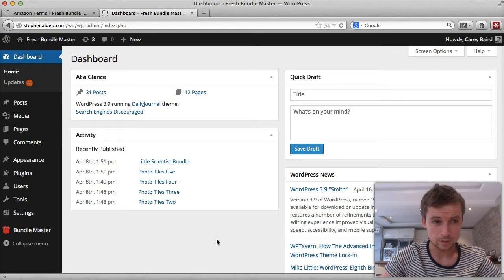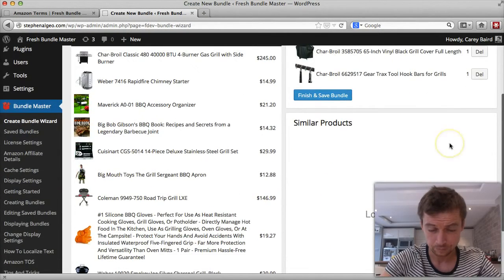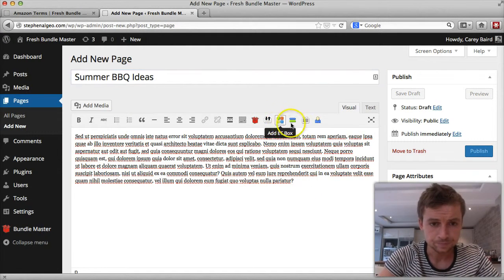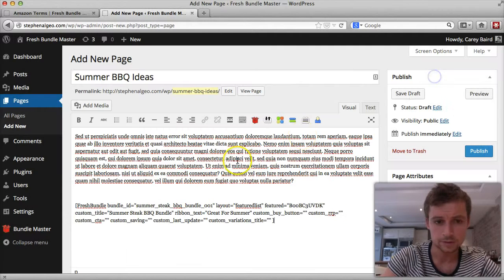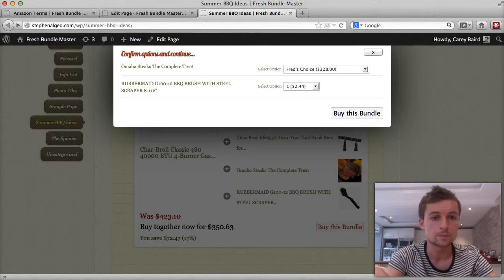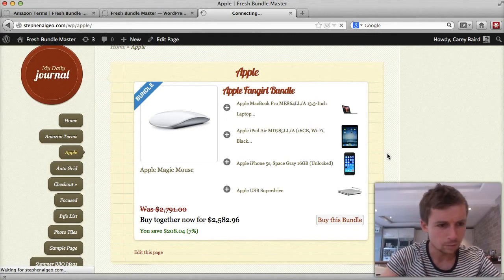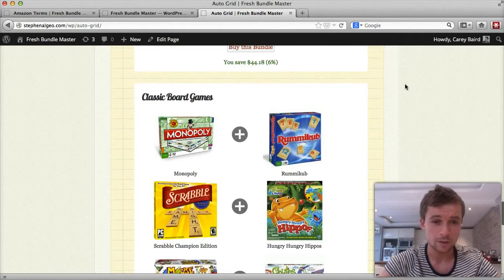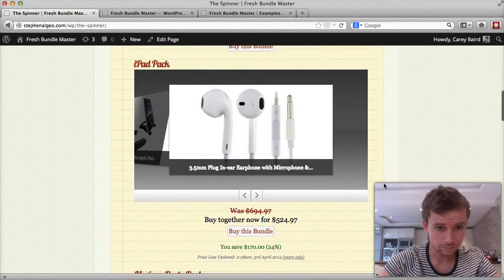Fresh Bundle Master 2.0 Review - Fresh Bundle Master 2.0 by Carey Baird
Product Name: Fresh Bundle Master 2.0
Authors: Carey Baird
Price: $47